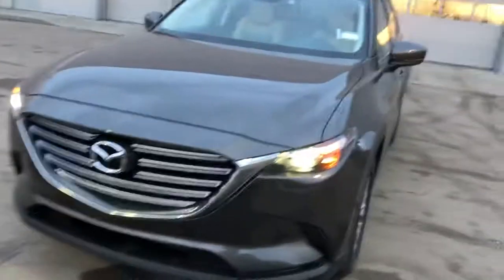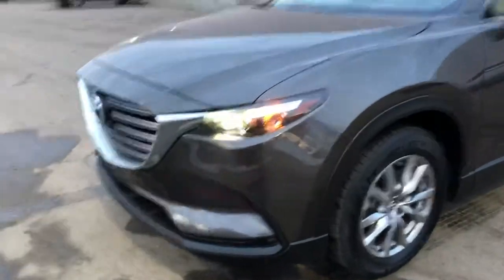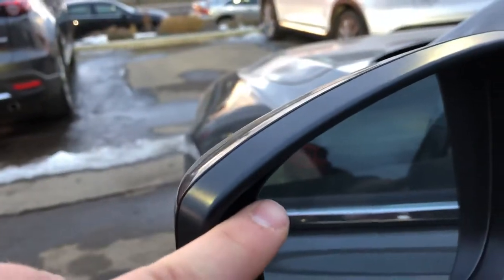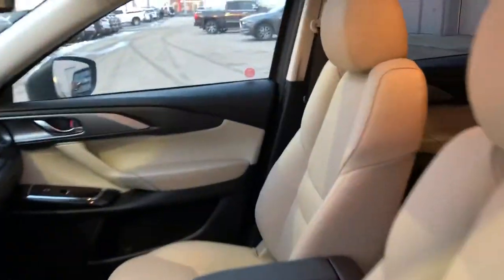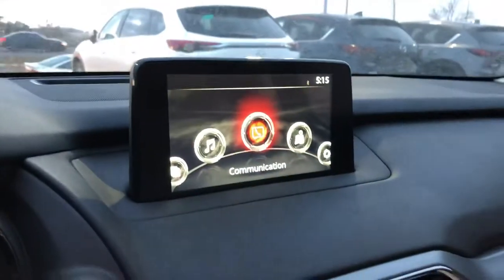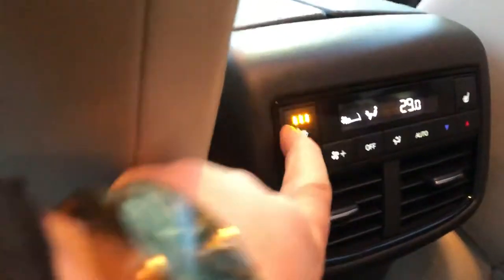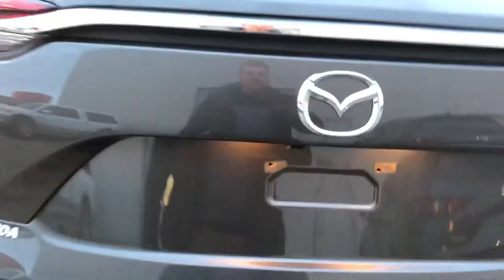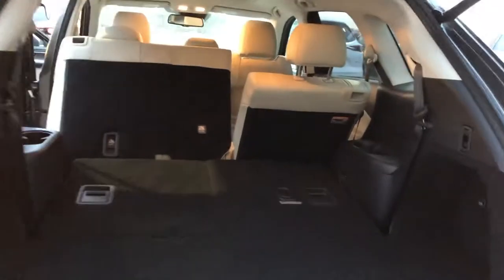Jerry 2018 CX-9 AWD